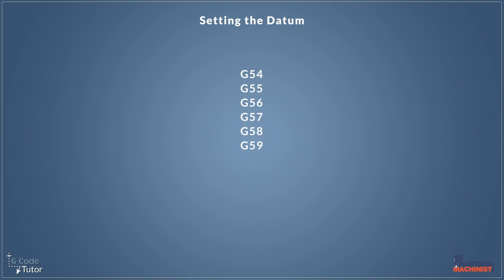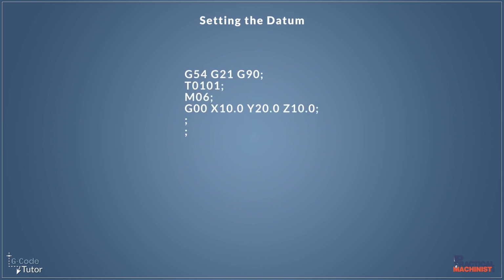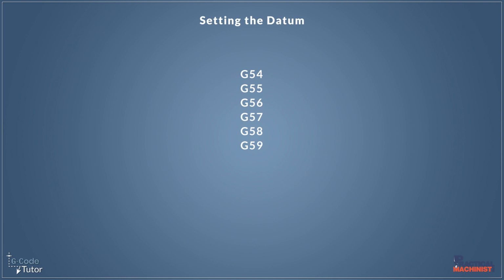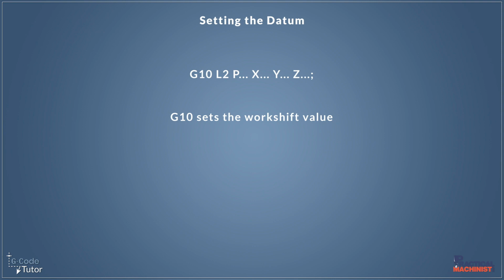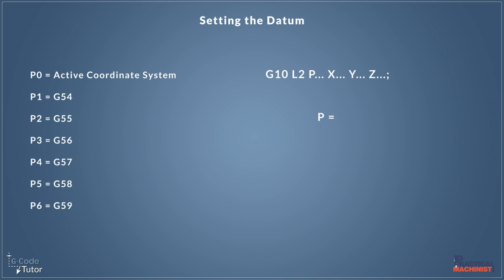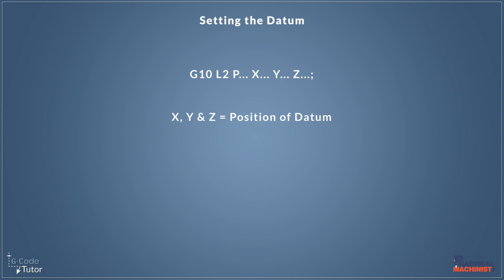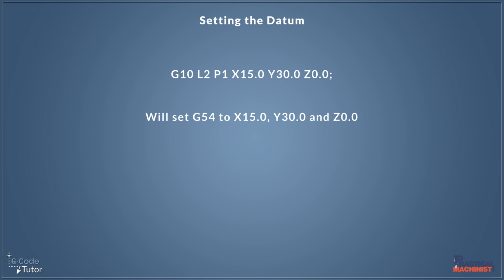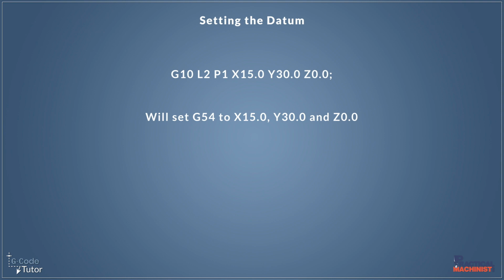Setting the Datum on a CNC Machine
​@GCodeTutor explores a few different ways to set the datum on a CNC machine and also how to define datum within our CNC program.

Before we start running our program we have to tell the machine where the material is, and where we wish the origin of our dimensions to be. CNC machines generally have quite a lot of datums we can use. The most commonly used codes to define and set datums are typically G10, G53, G54, G55, G56, G57, G58 and G59. Let's take a look at these commands to understand when to use them within your CNC program.

The G10 command is used to tell the machine the distance to the work datum position from the machine datum.

The G53 command switches the datum origin to that of the machine datum. This position is rarely changed and is often the same position as the tool change position, but not always.

G54, G55, G56, G57, G58 and G59 are datum shift G-Codes. This series of commands tell the CNC control which datum we are using. Once the machine reads one of these codes it will continue to work from this position until a new one is called upon.

To learn more about datum setting and or improve your CNC programming skills, visit Gcodetutor.com

Recommended CNC programming books:
Fanuc CNC Custom Macros
CNC Programming Handbook
CNC Programming Techniques